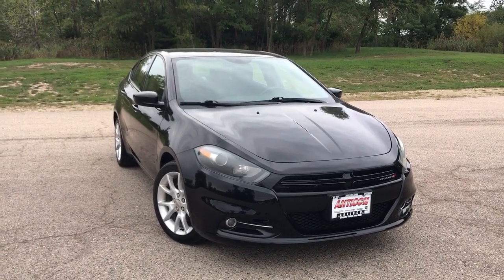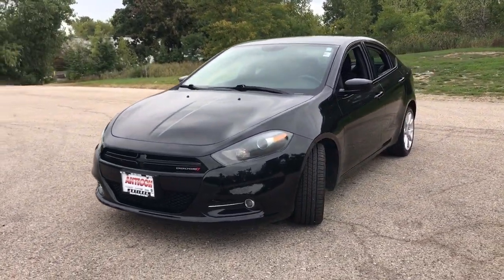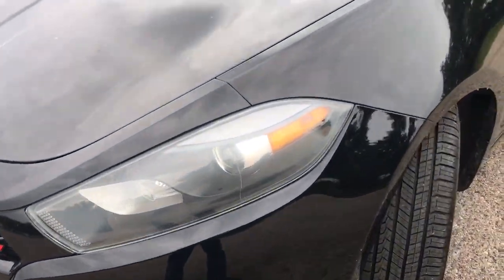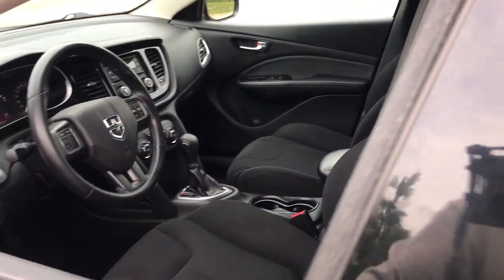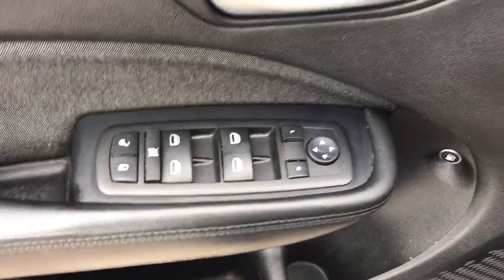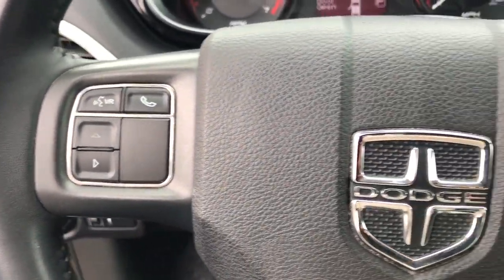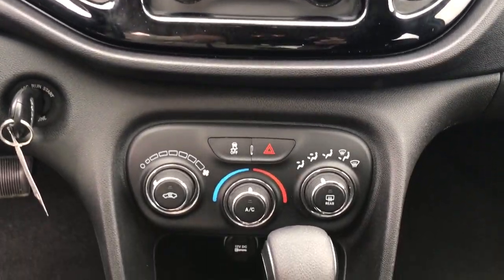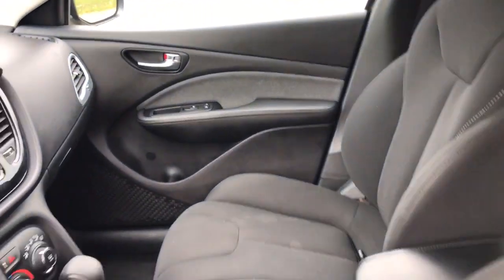2013 Dodge Dart Antioch, Gurnee, McHenry, Fox Lake, IL Kenosha WI 19306P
Pitch Black Used 2013 Dodge Dart available in Antioch, Illinois at Antioch Chrysler Dodge. Servicing the Gurnee, McHenry, Fox Lake, IL Kenosha WI area.   Used

12V Auxiliary Power Outlet, 1-Year SiriusXM Radio Service, Active Grille Shutters, Additional Subscription Fees Apply, Automatic Headlamps, Black Crosshair w/B/C Surround, Black Headlamp Bezels, Dual Bright Exhaust Tips, Dual Rear Exhaust w/Bright Tips, Fog Lamps, Front Driver & Passenger Seatback Pockets, Illuminated Front Cupholders, Leather Wrapped Steering Wheel, LED Racetrack Taillamps, Overhead Console w/Sunglass Holder, Passenger In Seat Cushion Storage, Quick Order Package 24B SXT, Rear-View Auto-Dimming Mirror w/Microphone, Remote USB Port, SIRIUS Satellite Radio, Speed Control, Steering Wheel Mounted Audio Controls, Sun Visors w/Illuminated Vanity Mirrors, SXT Special Edition Group, Tire Pressure Monitoring Display, Trip Computer, Uconnect Voice Command w/Bluetooth, Underbody Aerodynamic Treatment, Vehicle Information Center. We make it easy !!! We are excited to offer you great quality vehicle at a competitive and affordable price. We offer new, used and cerified Chrysler, Dodge, Jeep and RAM vehicles. Come visit Wrangler headquarters! We also carry an extensive selection of used cars, trucks and SUVs by other manufacturers. Our experienced and certified sales staff can point you in the right direction based on your individual vehicle needs. We also offer competitive financing, top tier service and a fully stocked inventory of Chrysler, Dodge and Jeep automotive parts. Recent Arrival! Odometer is 3111 miles below market average! 24/34 City/Highway MPG2013 Dodge Dart SXT/Rallye 4D Sedan Pitch Black Clearcoat Tigershark 2.0L I4 DOHC 6-Speed Automatic Powertech FWDAwards:* 2013 KBB.com 10 Coolest New Cars Under $18,000